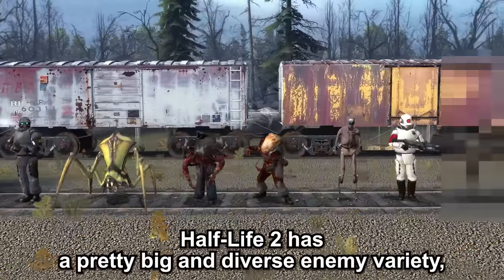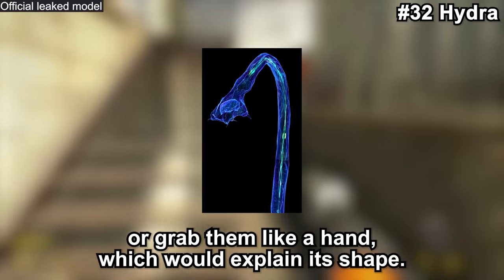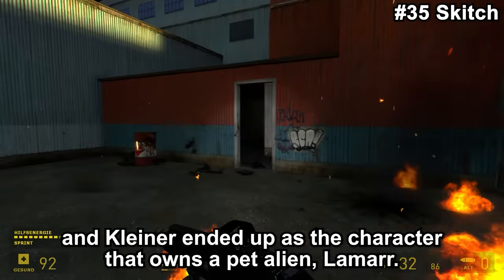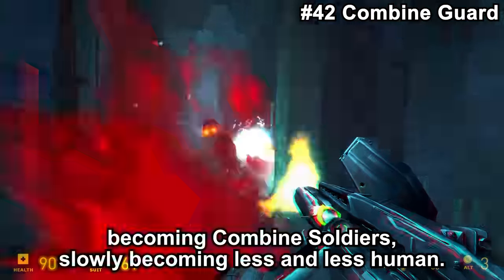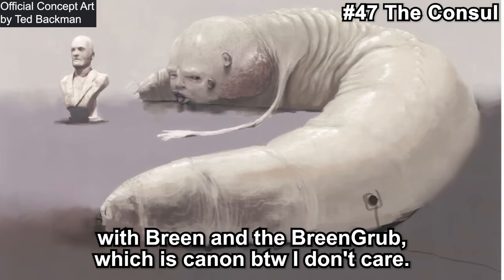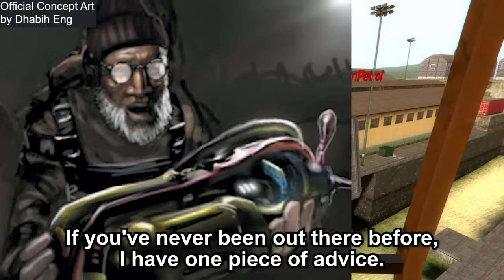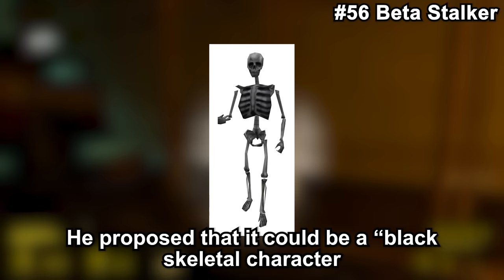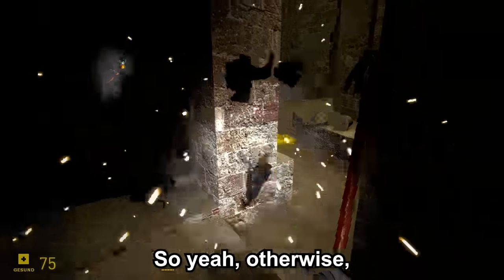All Cut Enemies & Characters of Half-Life 2 - Part 2/2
Part 2 of taking a look at all Cut Characters of Half-Life 2!

Thanks to everyone that participated, even those that didn't end up being included!

Corrections: none so far!

Here's the name (and link if they so wished) of everyone that made it into the video:
Chaos
Daniel rak
DansCart
TeAniMate
eumey
Fear
Fred (Is dead)
Garmezon
IamEd
ItsYourBoyShadow
jarhead
jester_bern
Joeliton
Lekoboi
Logart
ownage
Phive Sicks
Reicter
Rex
Seeker 206
tfl00p942
The_FallonOne
The_Troid

(btw I have no connection to these people of any kind and I'm not responsible for what they post, this is simply me giving credit, I don't necessarily agree or support whatever they might post in the future)

A couple more credits:
The tune out of my head video:

Big thanks to the Combine OverWiki (My only source this video!)

Timestamps:
0:00 Intro
1:01 IMPORTANT ANNOUNCEMENT
1:27 I.A. Latham
1:51 Hydra
3:39 Sacktick
5:00 Tripod Hopper
5:29 Skitch
5:53 Johanson
6:05 Combine Alien Assassin
6:55 Zombie Assassin
7:15 Xen Light
7:33 Whistler
7:58 Barney's Scout
8:39 Combine Guard
9:30 Wasteland Scanner
9:58 Gas Mask Citizens
10:19 Child Workers
10:50 Nigel
11:01 The Consul
11:35 Cohrt/Cort
12:53 Gasflyer
13:15 Sand Barnacle
13:48 Alien Fauna
14:41 Particle Storm
15:40 Elena Mossman
16:35 Antlion King
17:21 Combine Mobile Mine
17:37 Beta Stalker
18:19 Combine Assassin
18:51 T-Bot
19:07 Samuel
19:51 Gonarch Pod
20:40 Outro